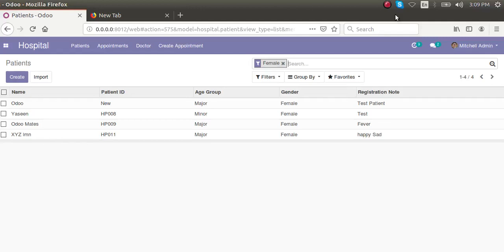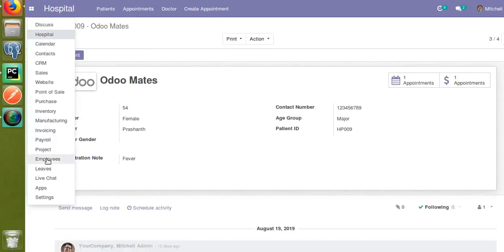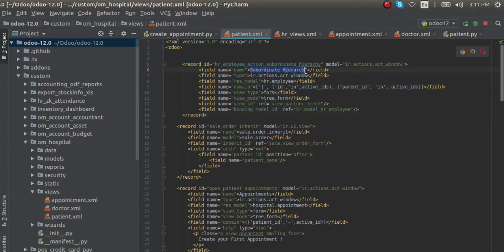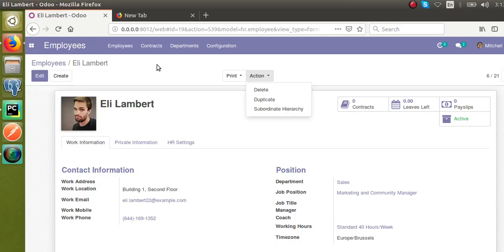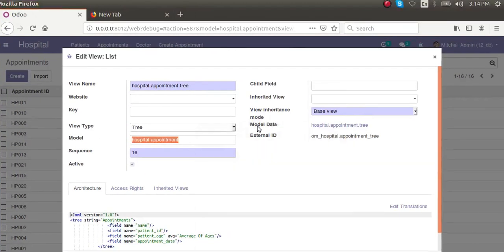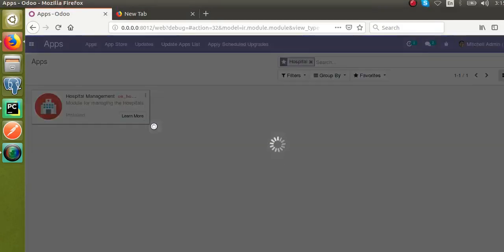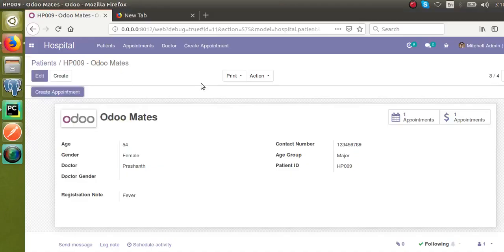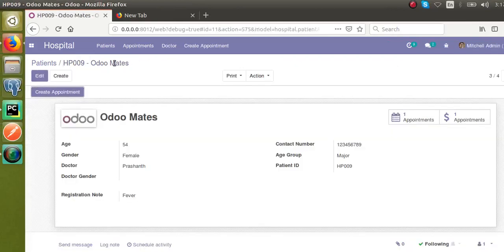Add New Action to Action Button in Odoo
How to add new action to the action button in Odoo. Steps to add new action to the action button in Odoo12.